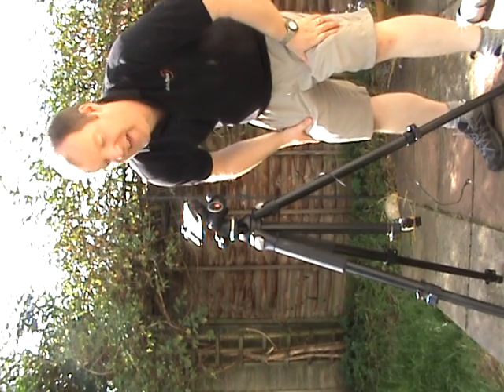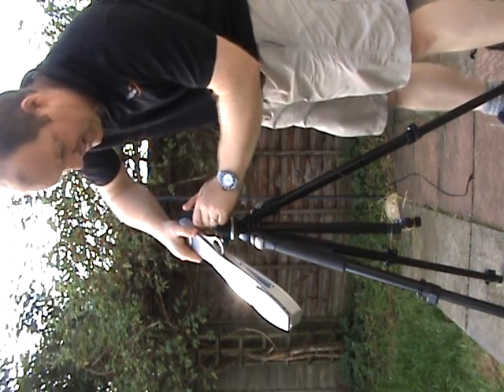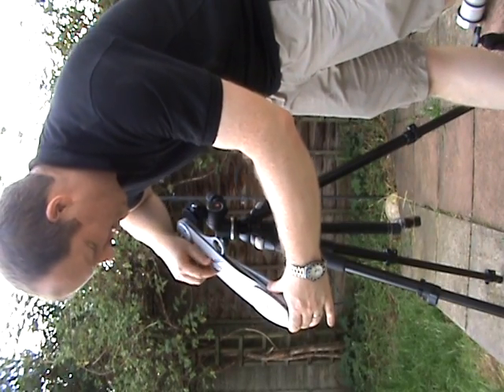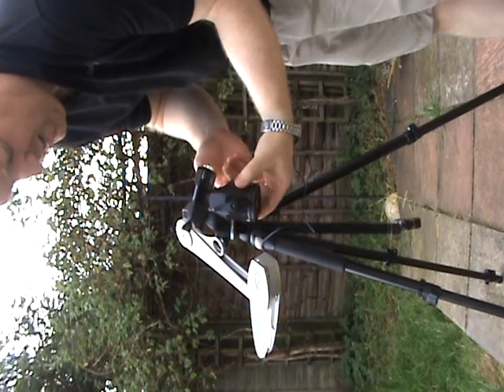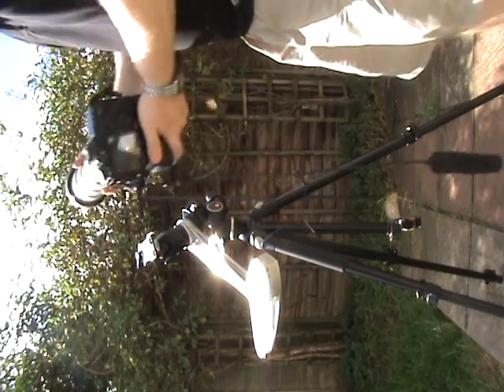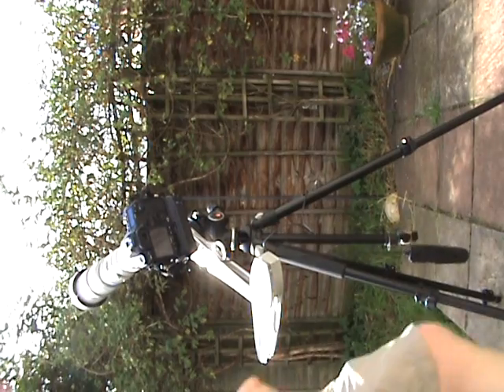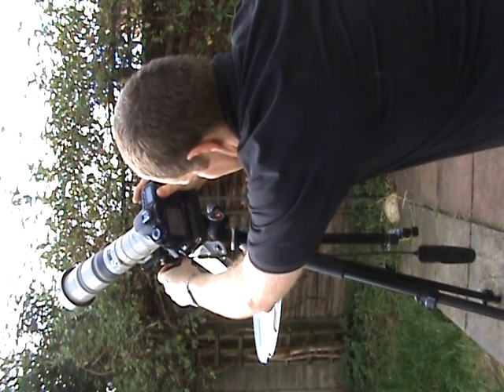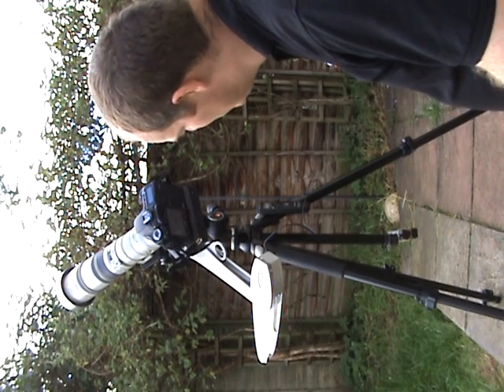Partial Solar Eclipse 1 August 2008 with AstroTrac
Demonstration of AstroTrac Setup for Solar Eclipse